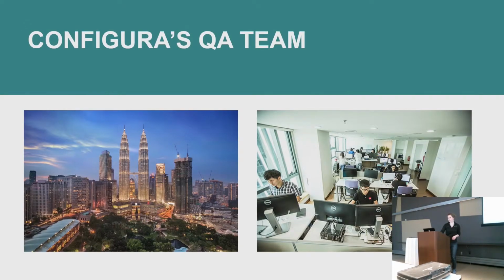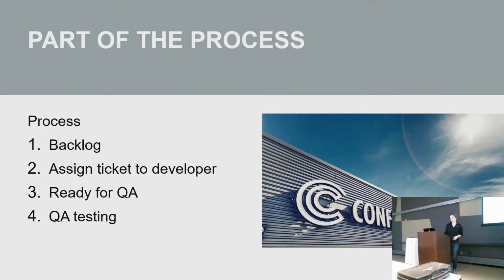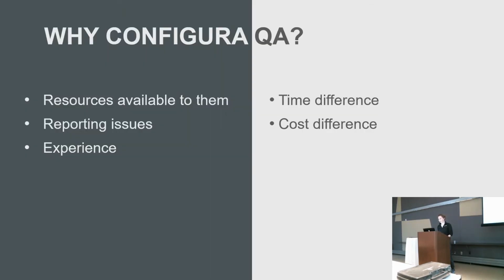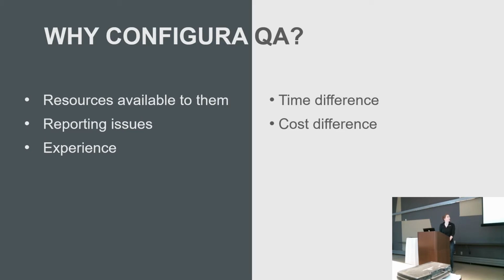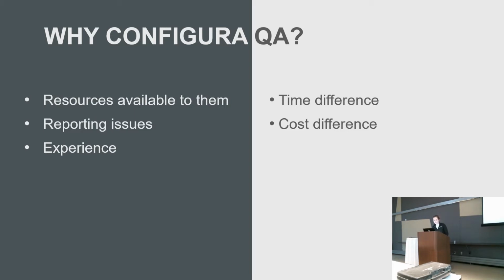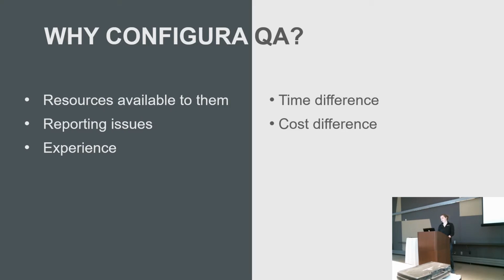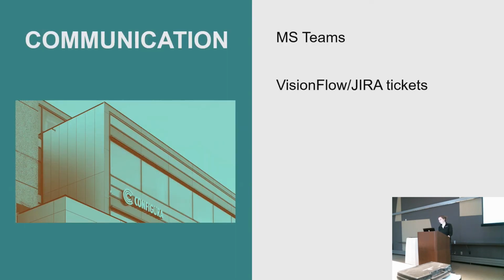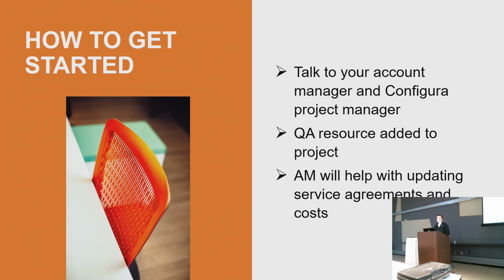How to Work with Configura QA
Working with Configura QA Presentation by Kathryn Cook. 2019 Developer Conference - Grand Rapids, MI